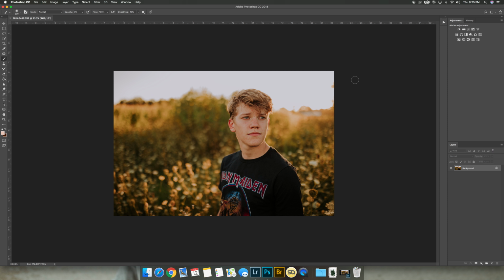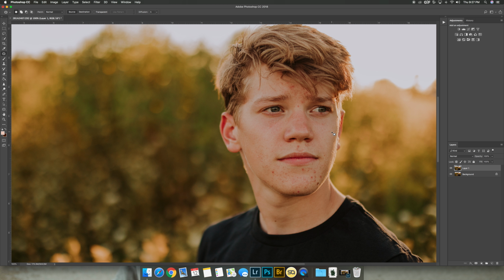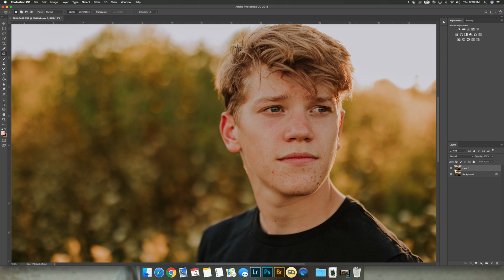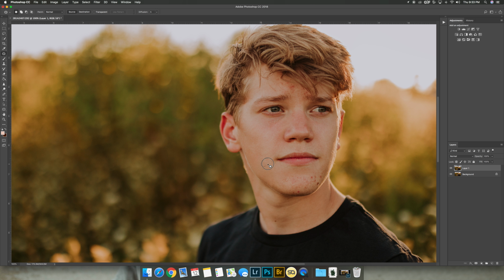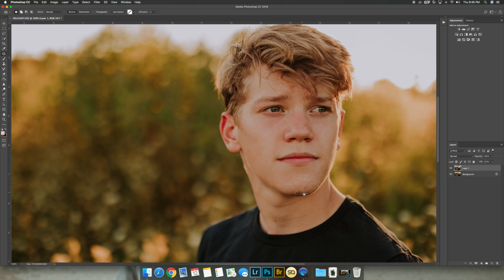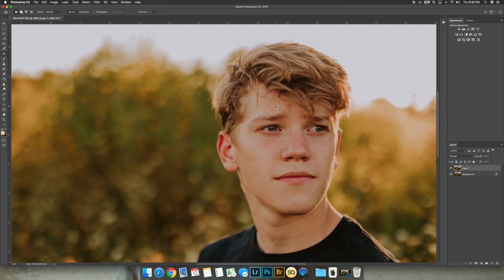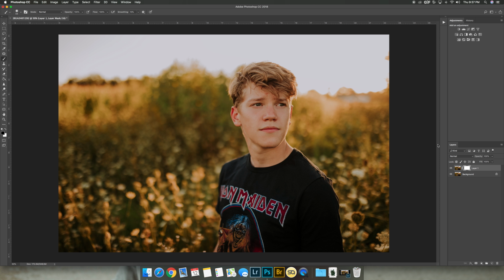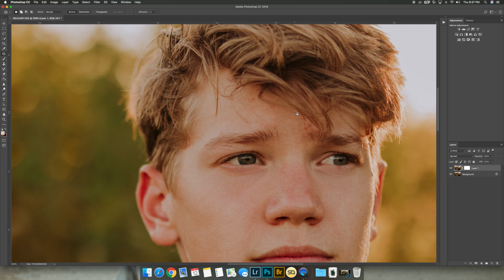Super Simple - basic retouching with Patch tool | Photoshop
Hello!
Super basic (isn't the best because I did this super quick)
But patch tool retouching!